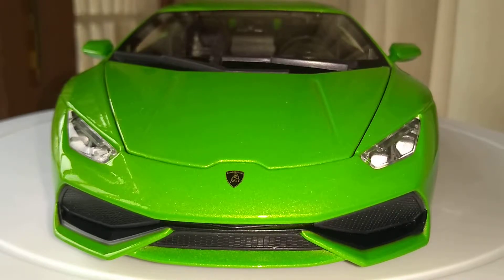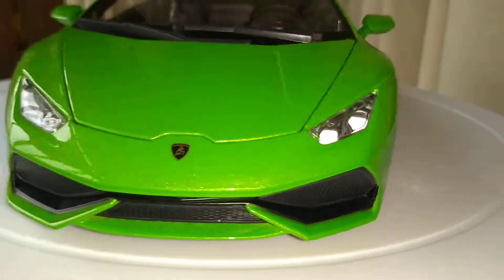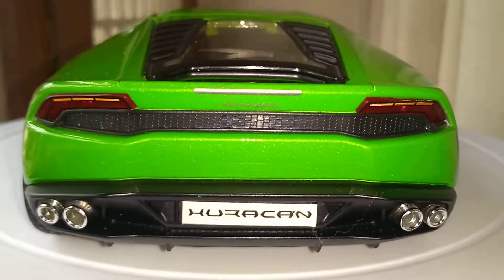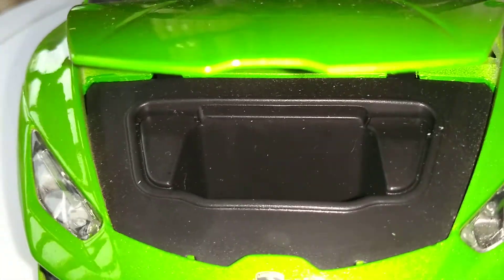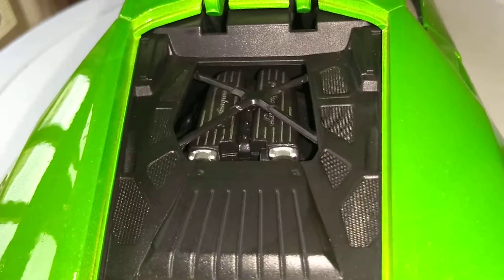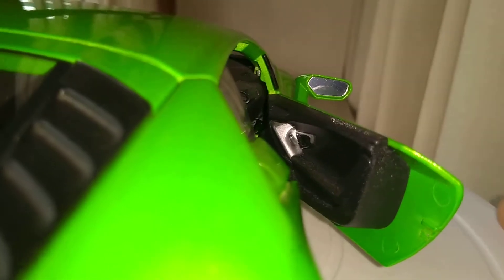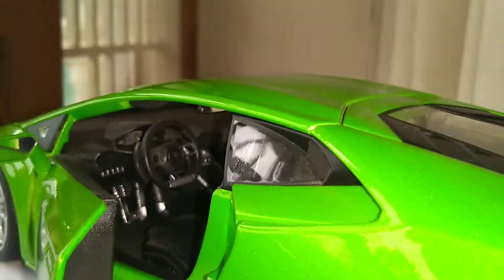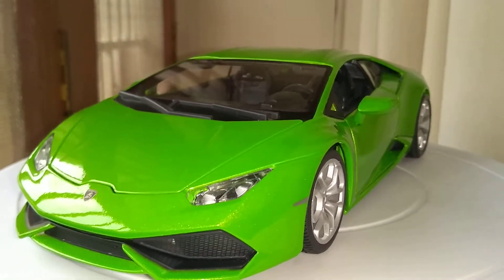Bburago 1:18 Lamborghini Huracan review